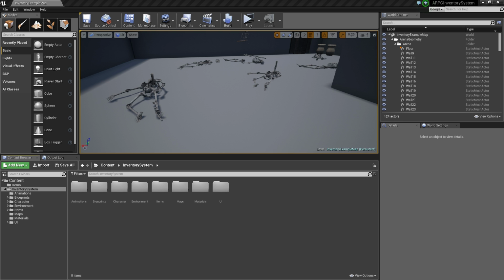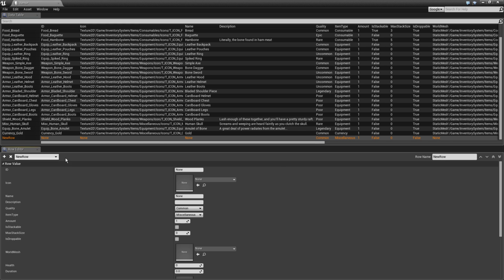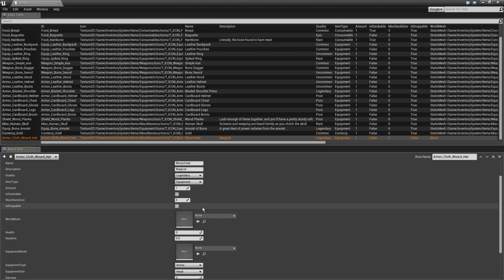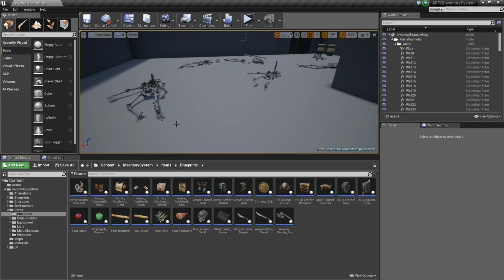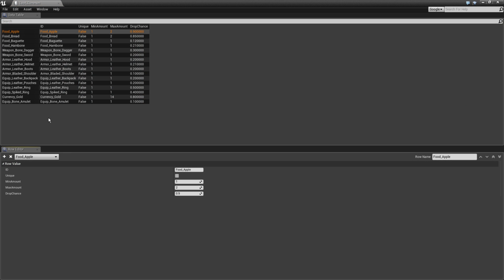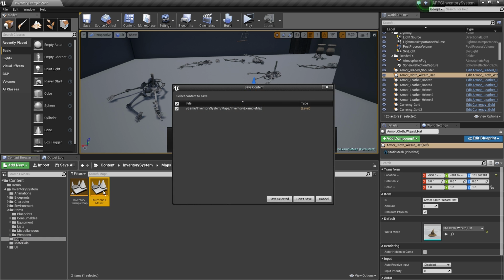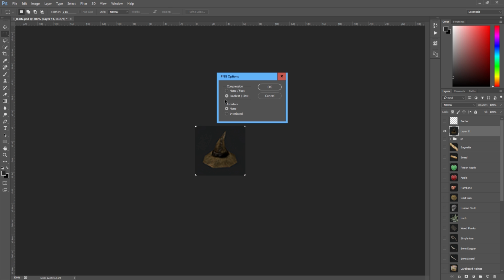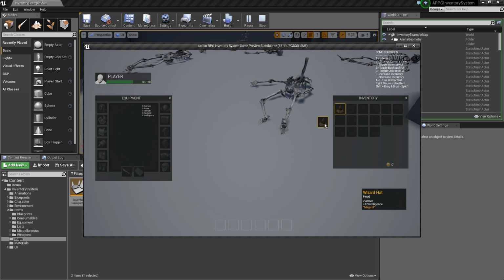Tutorial - Action RPG Inventory System - Adding New Items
A quick tutorial demonstrating how easy and simple it is to add new items into the Action RPG Inventory System.